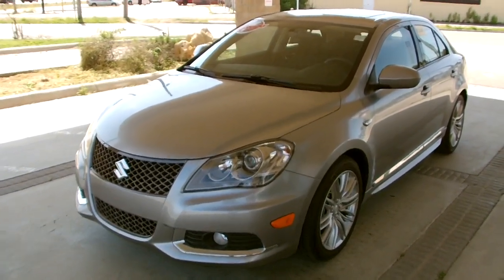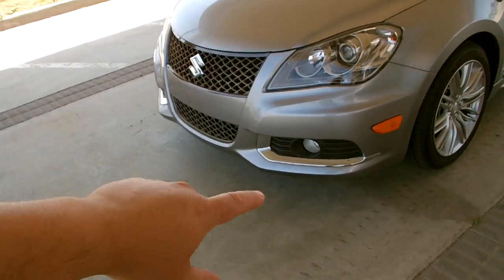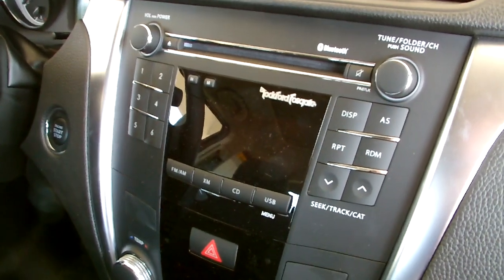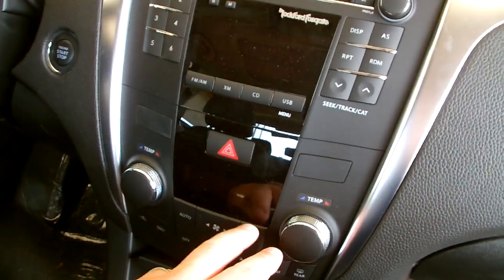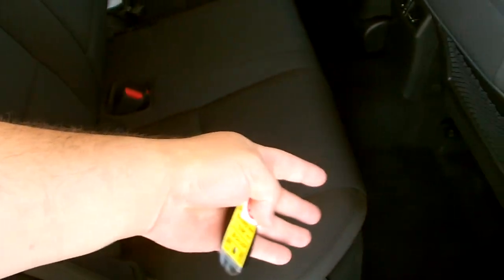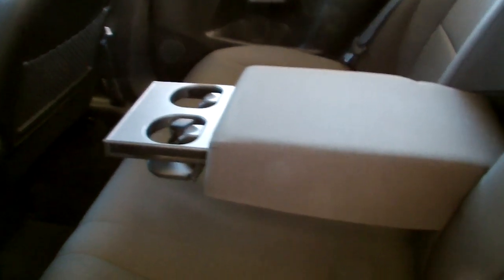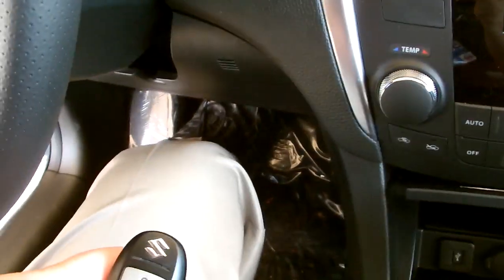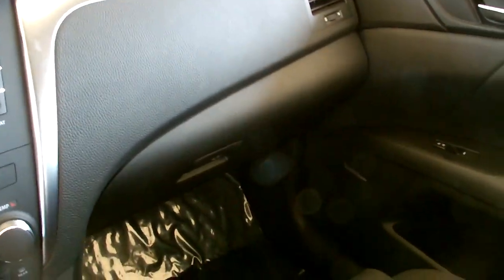2012 Kizashi GTS with FWD Video Presentation for Caleb Bailey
Markus does a quick video presentation for Caleb Bailey on a 2012 Suzuki Kizashi GTS with FWD.